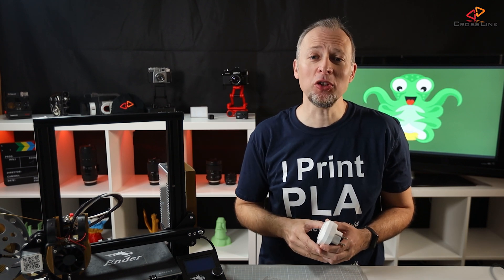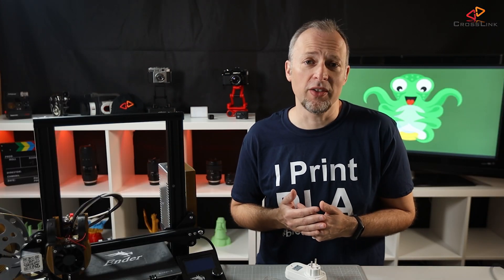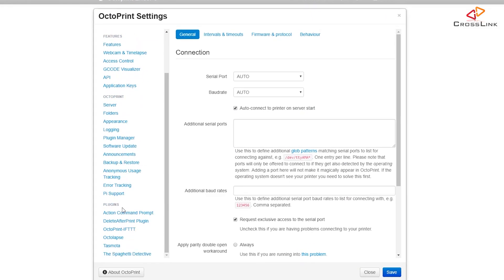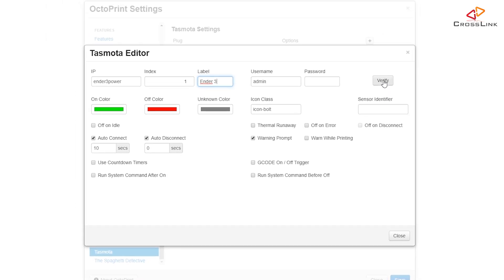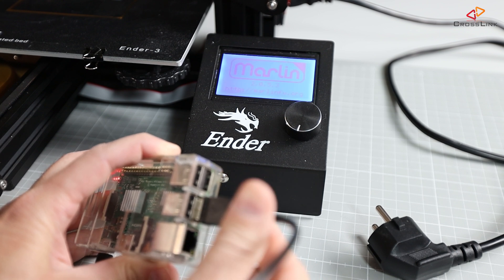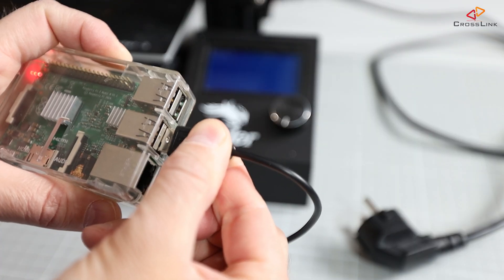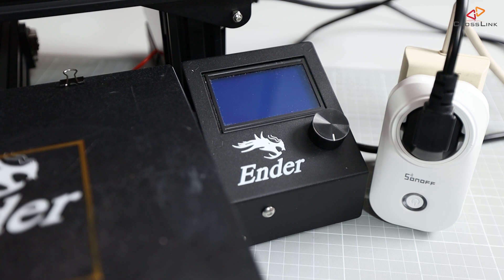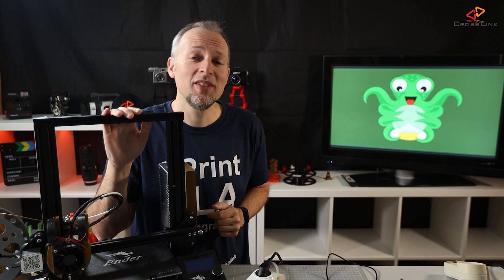Switch your 3D printer on and off with Octoprint and Tasmota - I wish, I had this YEARS AGO!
In this video, I am explaining how to use Octoprint and Tasmotized/Tasmota switches like the Sonoff S20 or Sonoff Basic (any smart plug or switch that can run Tasmota firmware) to switch your 3D printer on and automatically off when a print is done.

If you've missed my guide how to install the Tasmota firmware on SonOff switches, watch it

🛒 Creality Ender 3
🛒 Anet A8
🛒 Raspberry Pi 4 4GB Starter Kit
🛒 Raspberry Pi 3 Model B+ Kit with Case, Heatsinks and 2.5 Power supply
🛒 Electrical Tape
🛒 Sandisk Extreme 32GB MicroSDHC Card (faster)
🛒 Sandisk Ultra MicroSDHC card 32GB (cheaper but slower)